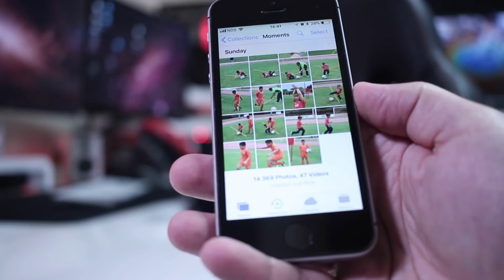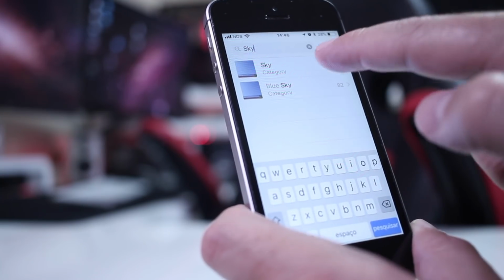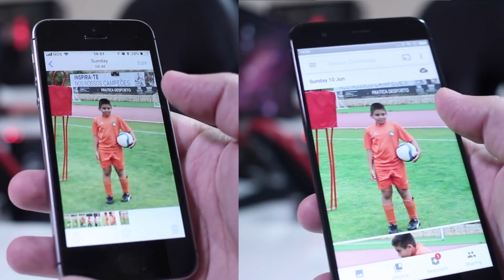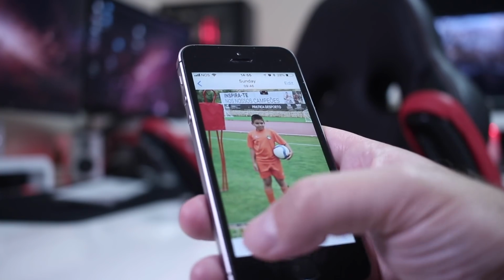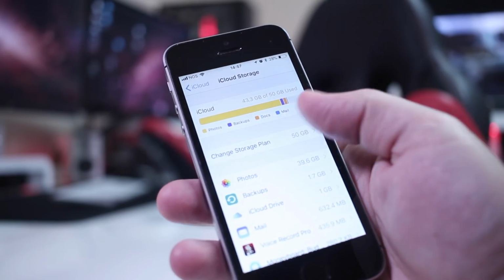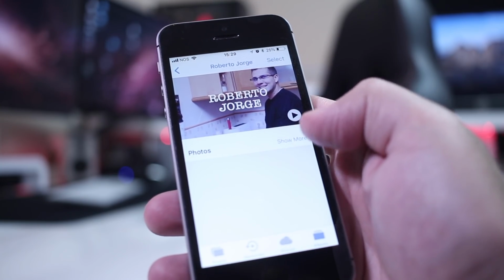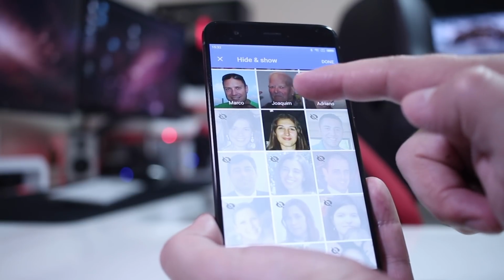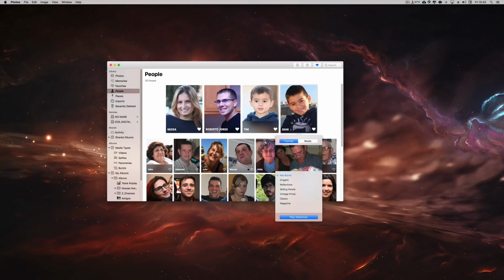APPLE PHOTOS & GOOGLE PHOTOS Which One IS BEST For YOU ?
✅ SUGGESTED VIDEOS  ✅

✅ RECORDING GEAR: ✅